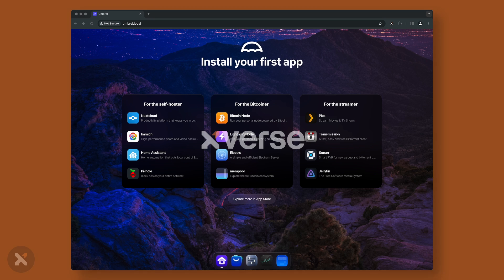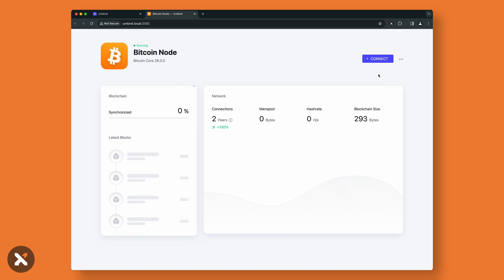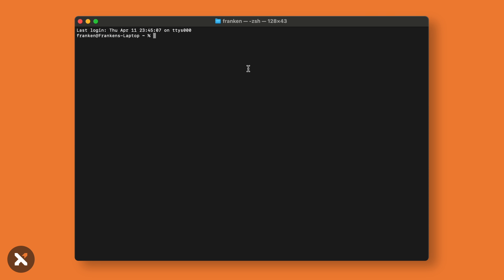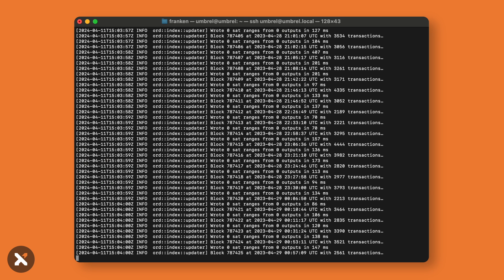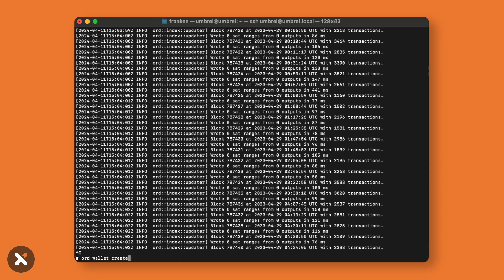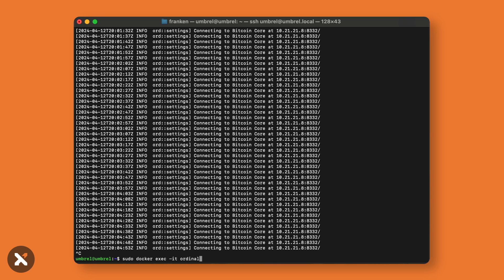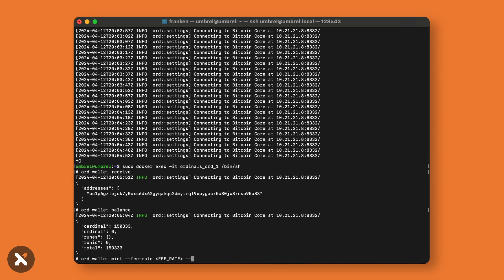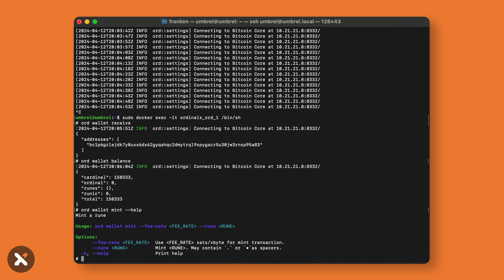How to Setup a Bitcoin Node and Mint Runes | Xverse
Xverse is the leading Bitcoin wallet for Web3, providing first-class support for Ordinals, Runes, BRC-20, DeFi and decentralized applications. With a beautifully designed, easy-to-use wallet available on iOS, Android and desktop as a Chrome browser extension, Xverse lets users securely manage Bitcoin on layer 1 as well as layer 2 networks like Stacks, and soon, the Lightning Network.

Xverse values Bitcoin's principle of decentralization and encourages everyone to run a Bitcoin node to bolster the Bitcoin network.